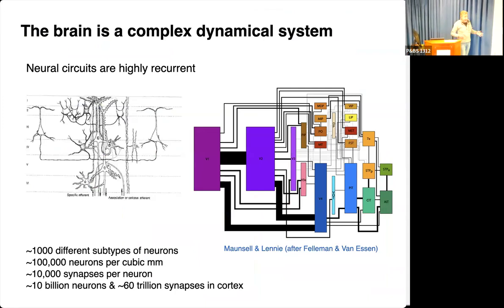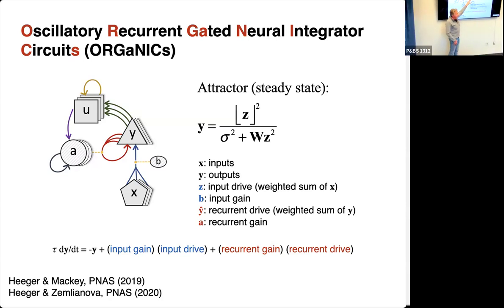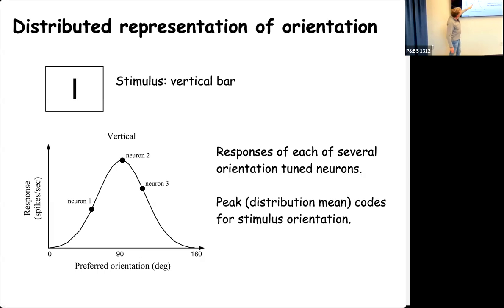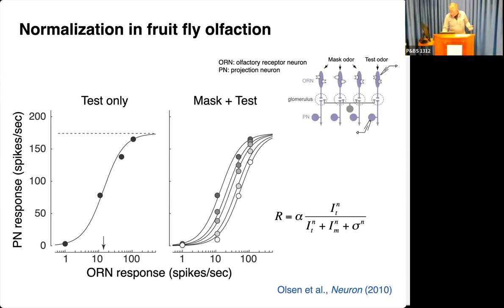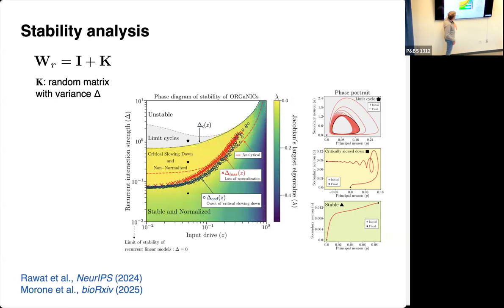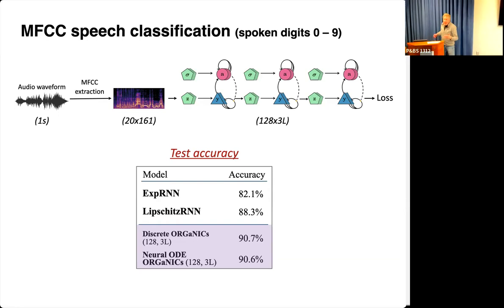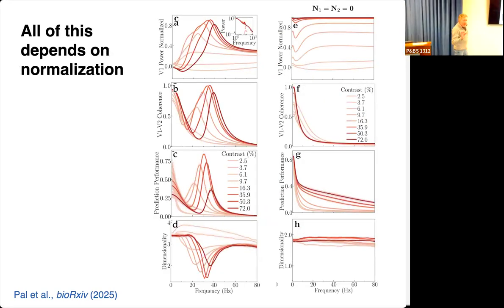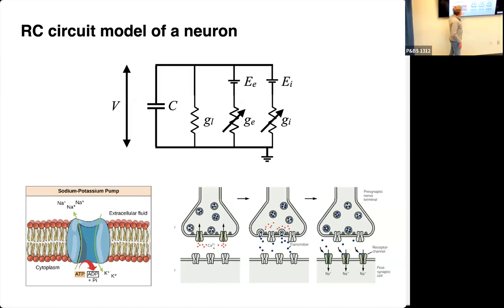Neural Circuit Theory by David Heeger